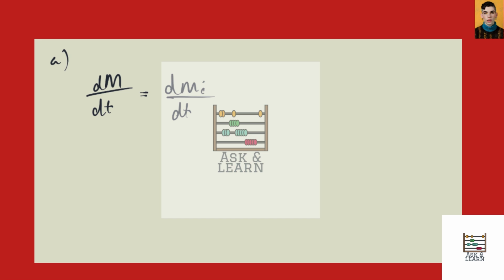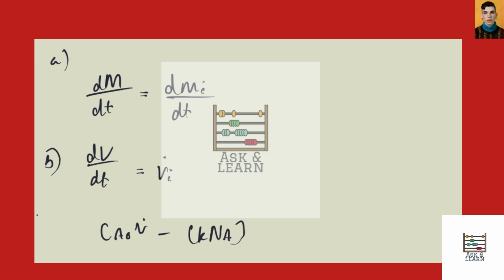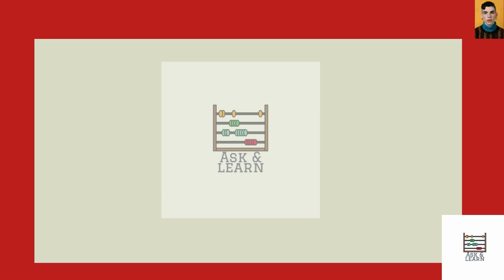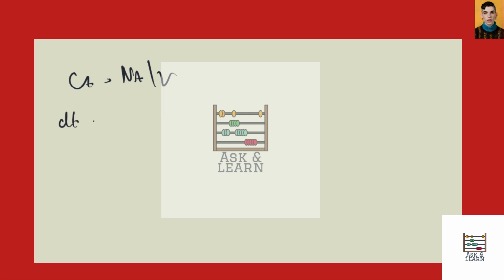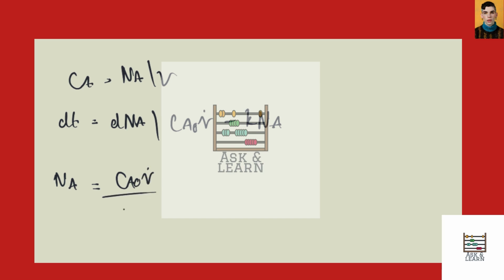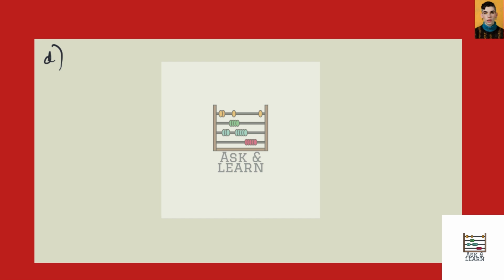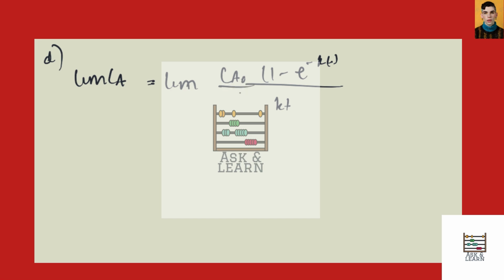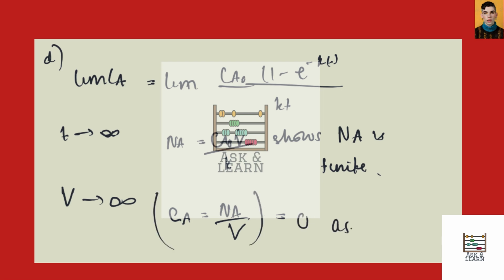Ethyl acetate (A) undergoes a reaction with sodium hydroxide (B) to form sodium acetate and ethyl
Ethyl acetate (A) undergoes a reaction with sodium hydroxide (B) to form sodium acetate and ethyl alcohol: The reaction is carried out at steady state in a series of stirred-tank reactors. The output from the ith reactor is the input to the   st reactor. The volumetric flow rate between the reactors is constant at   and the volume of each tank is   The concentrations of   and   in the feed to the first tank are   and  . The tanks are stirred sufficiently for their contents to be uniform throughout, so that   and   in a tank equal   and   in the stream leaving that tank. The rate of reaction is given by the expression where   is the reaction rate constant. (a) Write a material balance on   in the   th tank, and show that it yields where   is the mean residence time in each tank. Then write a balance on   in the ith tank and subtract the two balances, using the result to prove that (b) Use the equations derived in Part (a) to prove that and from this relation derive an equation of the form where   and   are functions of   and   Then write the solution of this equation for   (c) Write a spreadsheet or computer program to calculate  , the number of tanks needed to achieve a fractional conversion   at the outlet of the final reactor. Your program should implement the following procedure: (i) Take as input values of   and   (ii) Use the equation for   derived in Part (   ) to calculate  ; then calculate the corresponding fractional conversion   (iii) Repeat the procedure to calculate   and   then   and   continuing until   Test the program supposing that the reaction is to be carried out at a temperature at which   and that the other process variables have the following values: Use the program to calculate the required number of tanks and the final fractional conversion for the following values of the desired minimum final fractional conversion,   0.99, 0.999. Briefly describe the nature of the relationship between   and   and what probably happens to the process cost as